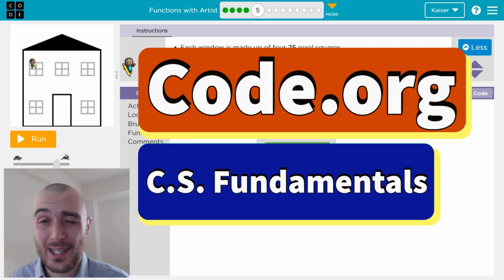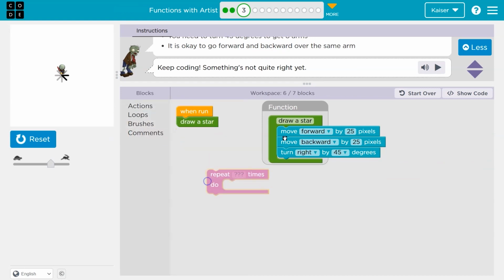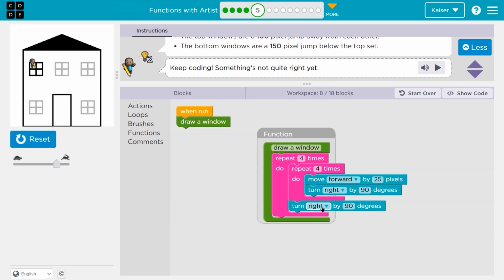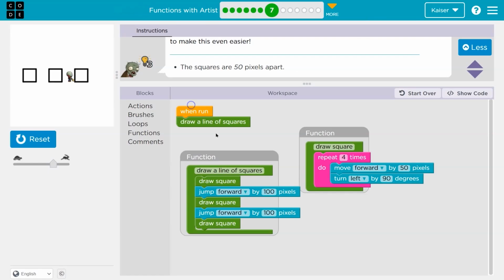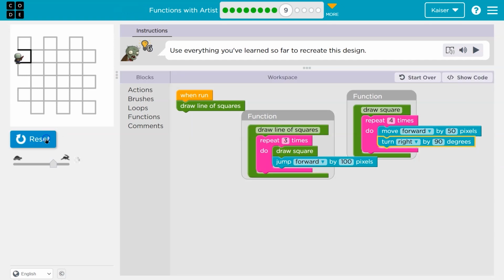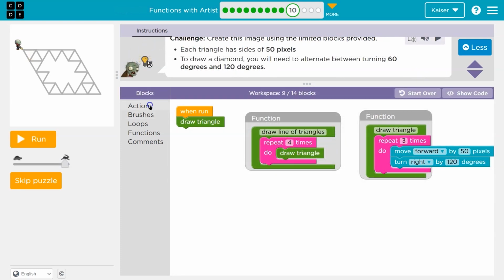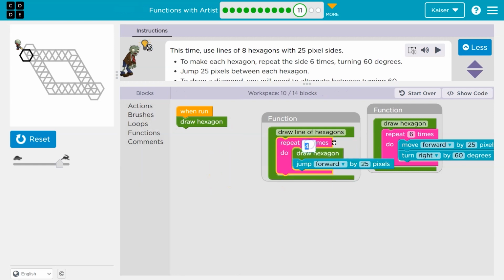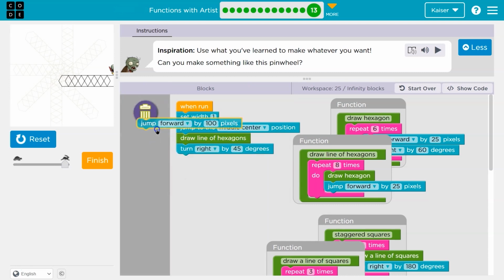Code.org Express Course Lesson 22 Functions with Artist | Answers Explained | E Lesson 21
End of Course Project is part of Code.org's C.S. Fundamentals. In Course E it is lesson 13 and in the Express Course it is lesson 21. This lesson is an excellent way to learn to code. Each part challenges students to accomplish a new task while learning computer science concepts. C.S. Fundamentals is often used in elementary and middle schools. In this video, I go through each bubble/puzzle/part, walking through step-by-step how to get the right answers for this lesson. Let's have fun, learn to program, build cool stuff, and then go change the world!

00:00 Intro
00:12 Puzzle 1
01:43 Puzzle 2
02:39 Puzzle 3
04:21 Puzzle 4
06:12 Puzzle 5
09:49 Puzzle 6
10:18 Puzzle 7
11:31 Puzzle 8
13:06 Puzzle 9
16:56 Puzzle 10
20:54 Puzzle 11
24:02 Puzzle 12
25:14 Puzzle 13